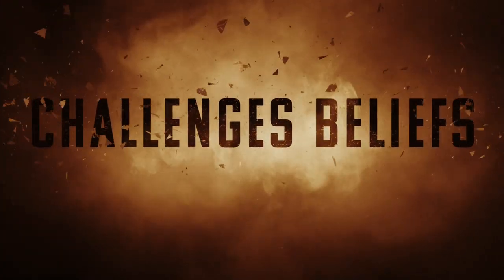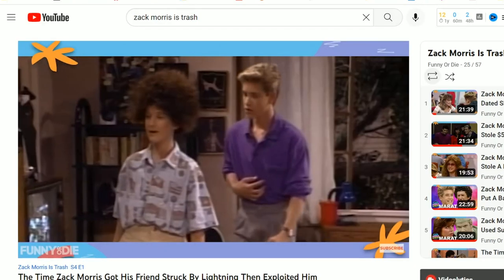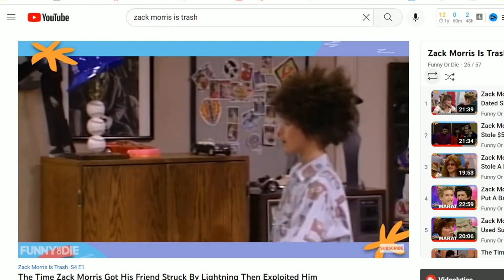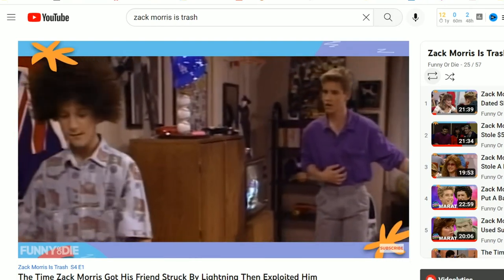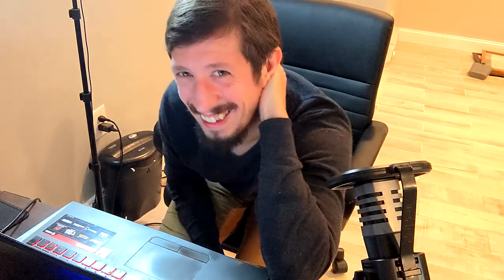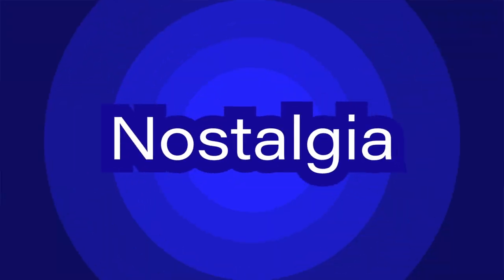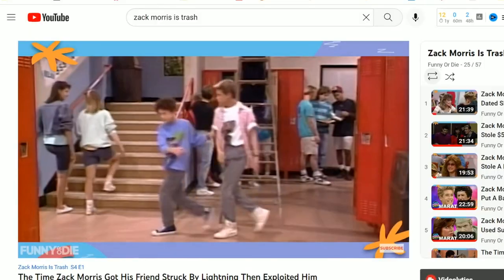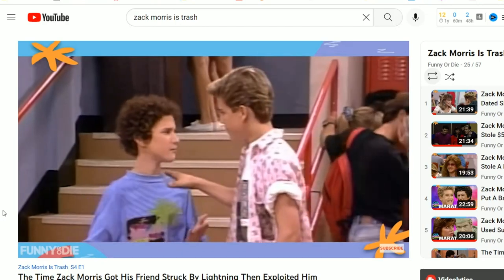Zack Morris Was NOT Why They Got Millions of Views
In this video, I dive deep into the viral series "Zack Morris is Trash" to uncover why it's so addictively good. I watched 10 hours of the show and found that its ability to challenge beliefs and retell a familiar story are key factors in its virality. The show flips a beloved character on its head, making him the villain, piquing people's curiosity and encouraging them to watch. Additionally, it retells the story of an old show in a way that even those who haven't seen it can relate to. But there's more to the show than just entertainment - it's also a commentary on the nature of nostalgia and our tendency to romanticize the past. As creators, we can leverage this information by creating reaction videos of popular but controversial figures in our niche and questioning popular ideas or theories to spark debate and encourage critical thinking. Remember to approach these topics with respect and an open mind.